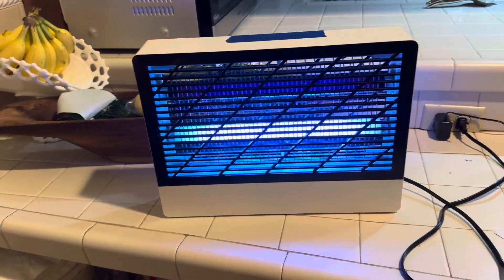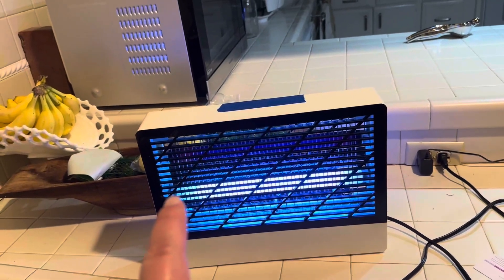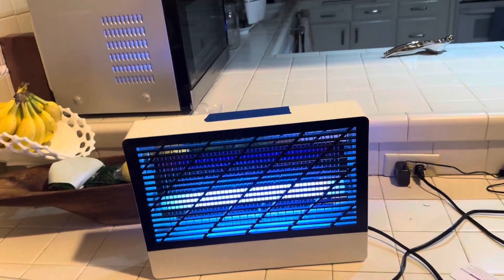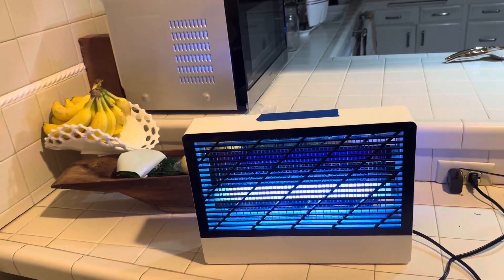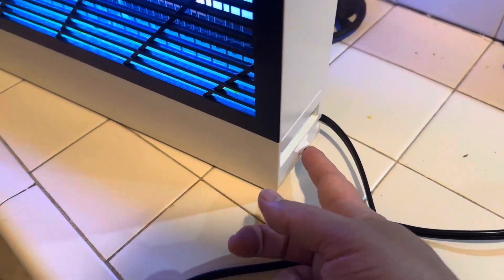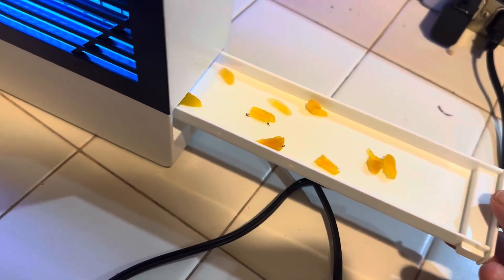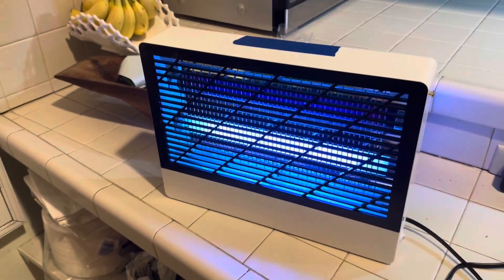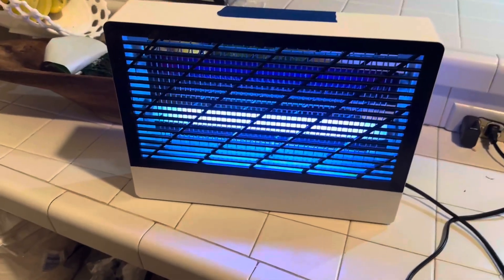Quiet Hybrid Spectrum 20W Bug Zapper Fruit Fly Traps for Indoors Mosquito Zapper Electric Fly Zapper